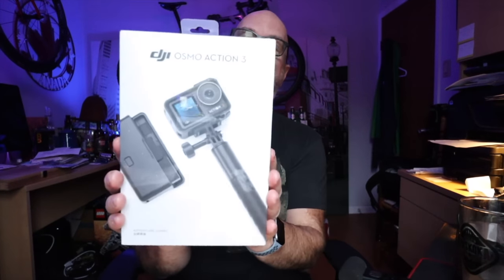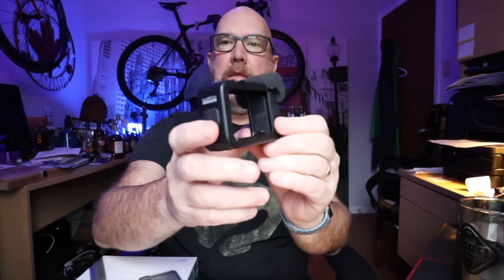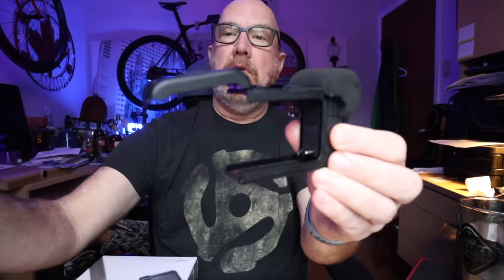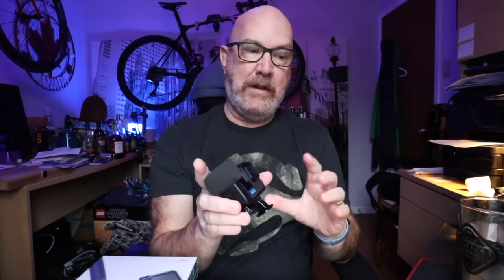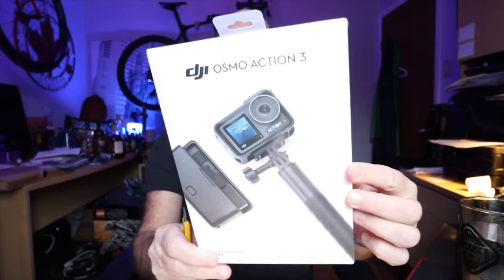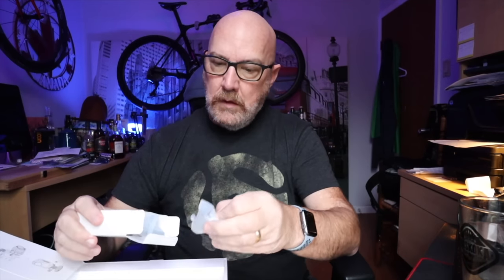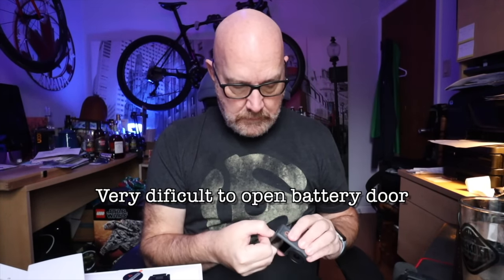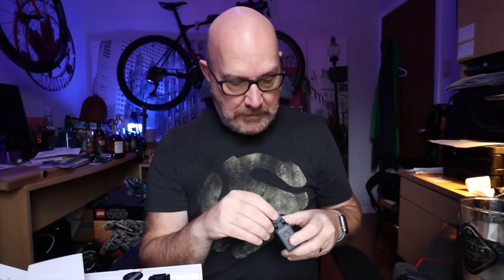Bye Bye GoPro Hello DJI Osmo Action 3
Today we are unboxing the DJI Osmo Action 3 Adventure Combo and explaining why I'm leaving GoPro